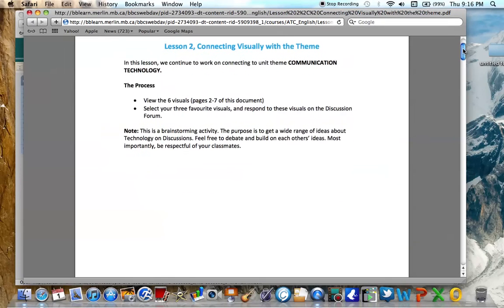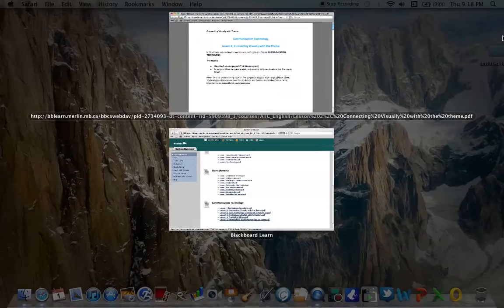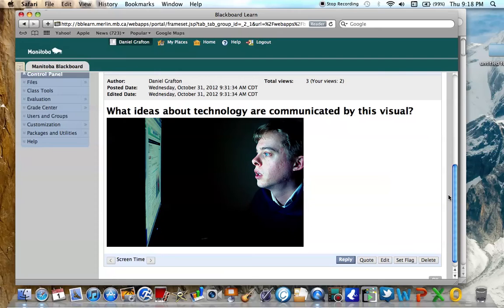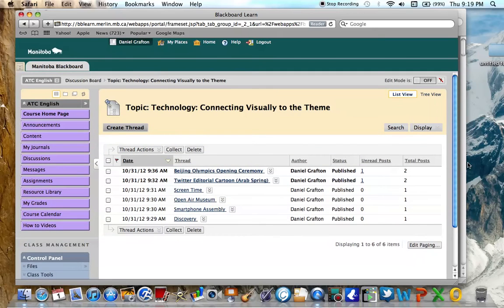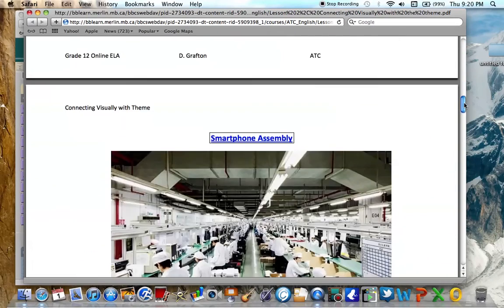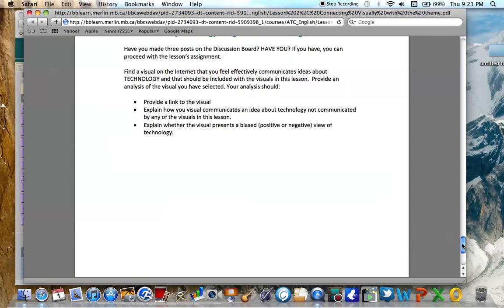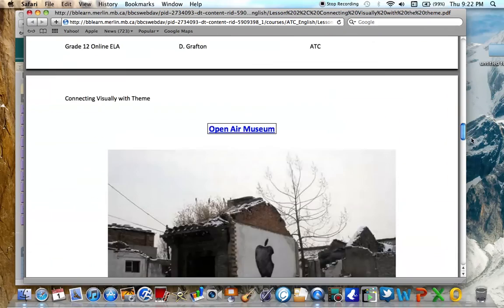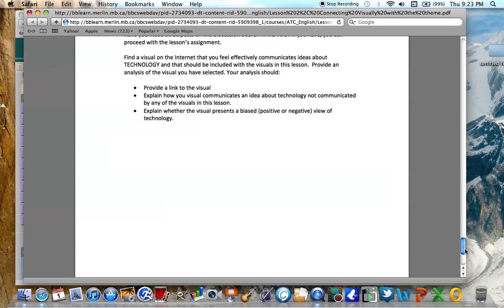Lesson 2, Connecting Visually with Theme